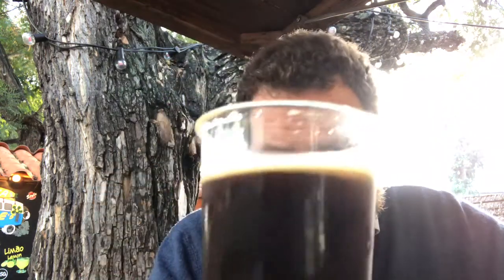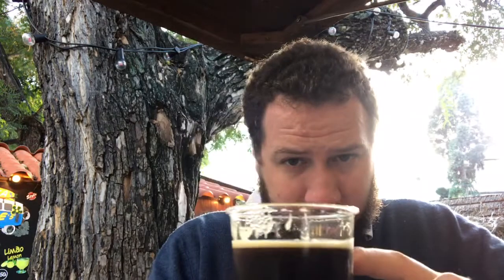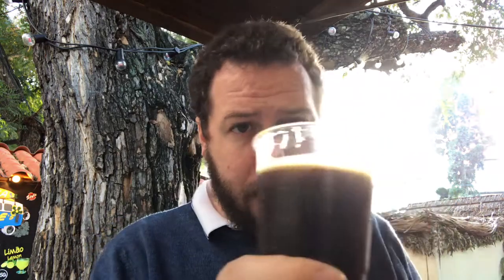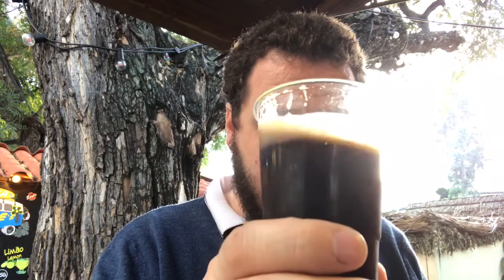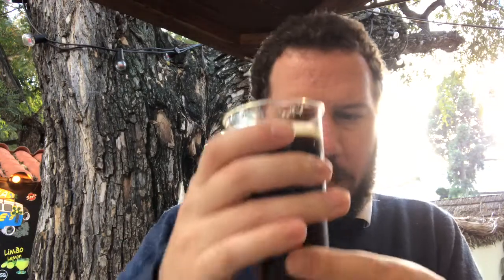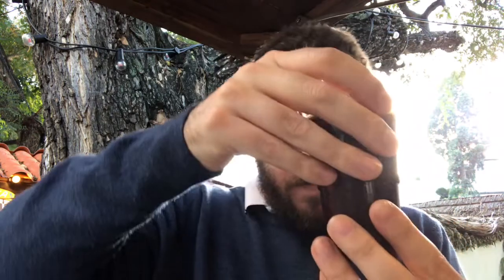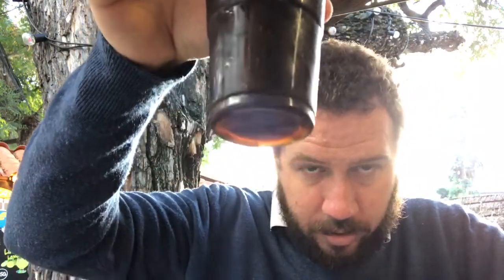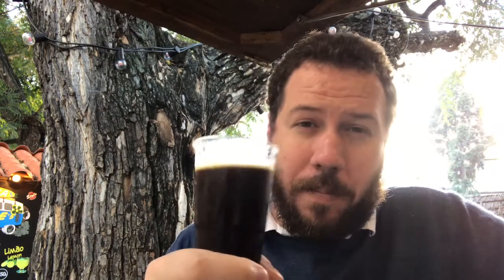#1047 Oitava Colina | Lazarus Imperial Porter 9%abv (Portuguese Craft Beer)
Brewery - Oitava Colina
Location - Lisbon, Portugal.
Beer - Lazarus
Style - Imperial Porter
ABV - 9%
IBUs - N/A
Reviewed on - 2nd January 2019.
Commercial Description - Barrel Aged Imperial Porter!

Oitava Colina:
Craft Brewery in the heart of Lisbon.